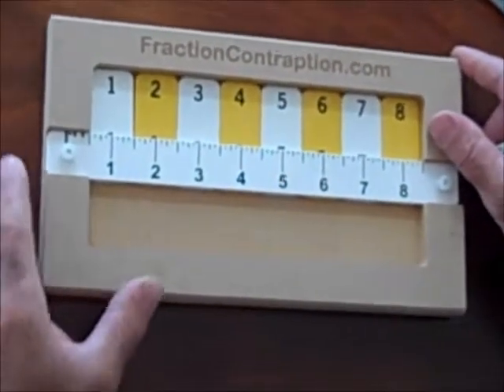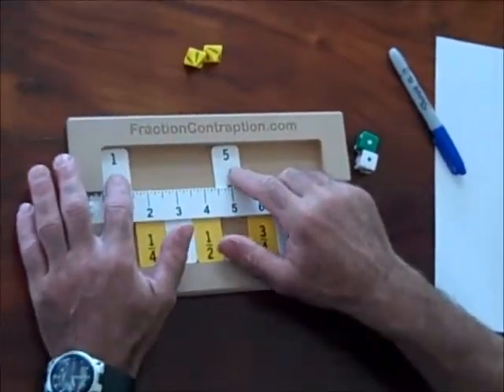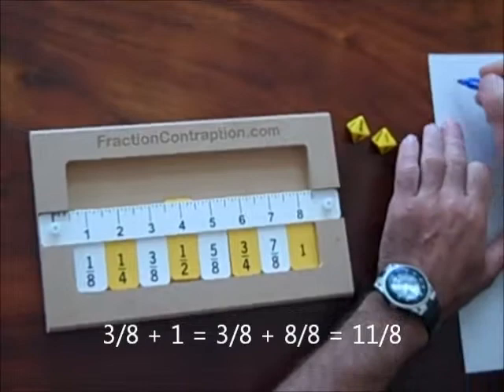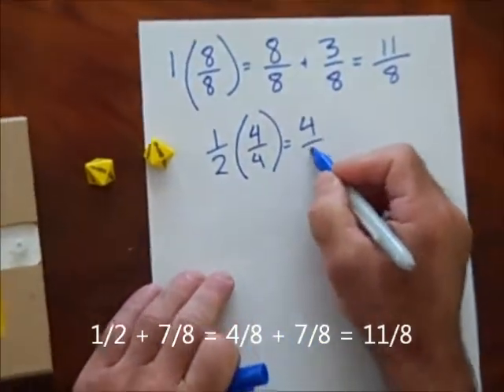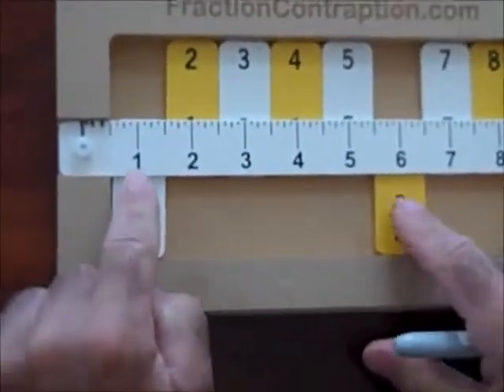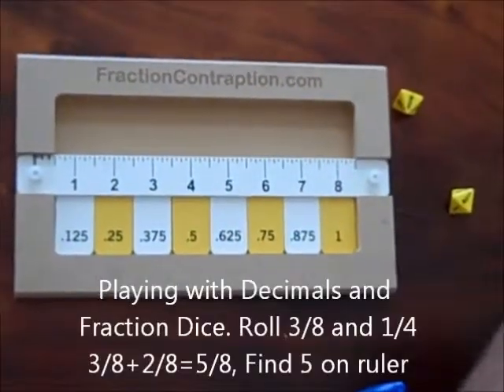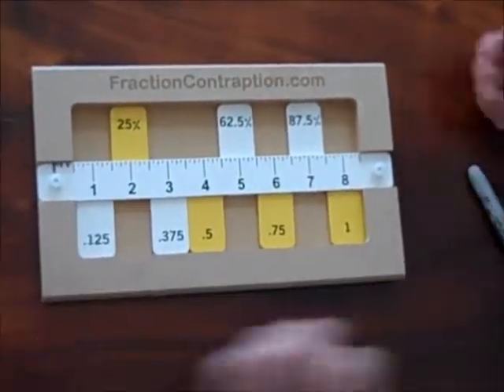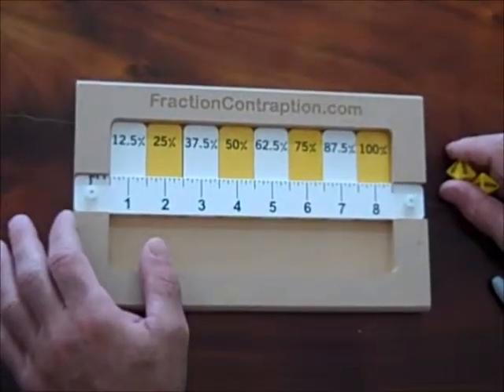The Power of the Ruler, Fraction Contraption 7-11.wmv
Learn how to play the great new game Fraction Contraption.  In this informative video learn the rules of the game and then use them to learn fractions, decimals, percents.  The key to success is to learn how to use the ruler in the game to help with the fractions Some of my favorite tools